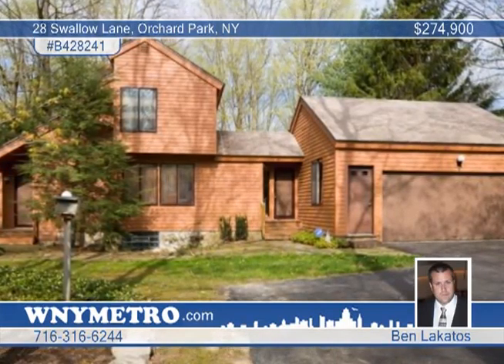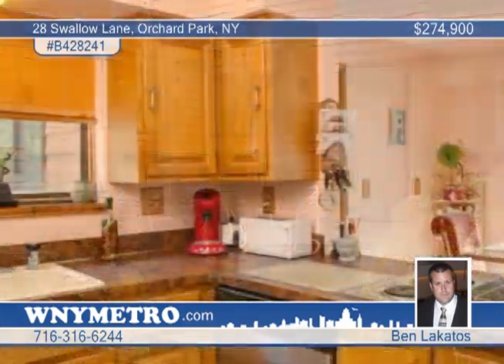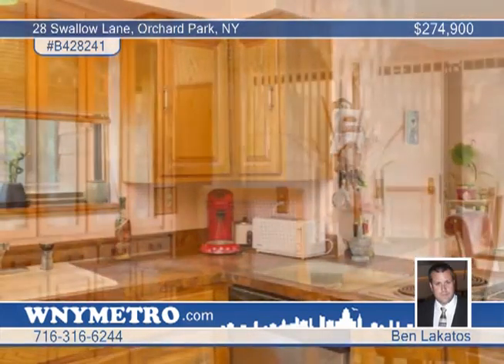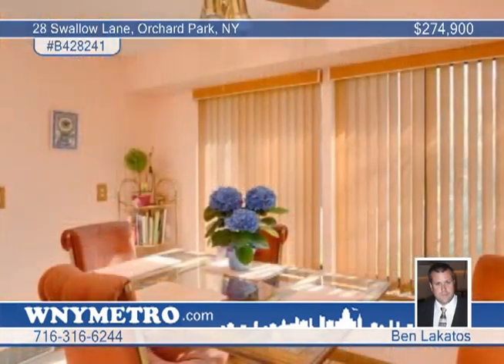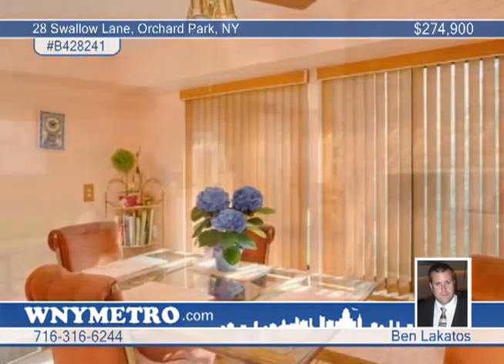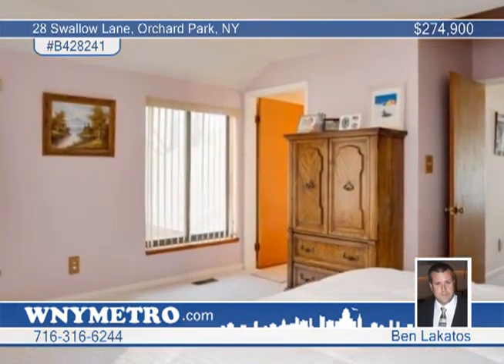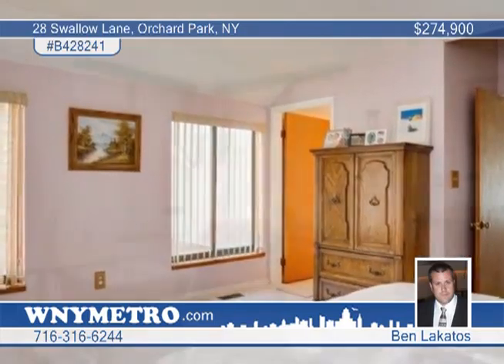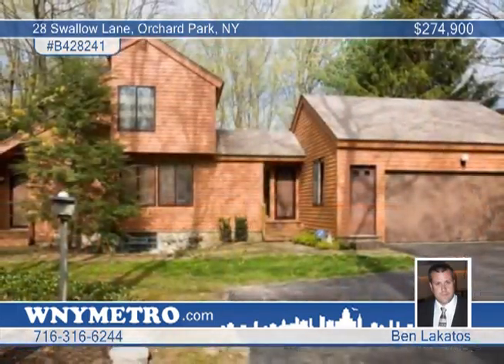Home for sale in Orchard Park, NY | $274,900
WELL CARED FOR CUSTOM BUILT HOME ON CORNER LOT, FEATURES FIRST FLOOR LAUNDRY, 2 BED ROOMS ON THE FIST FLOOR AND 2 ON THE SECOND.  GAS FIREPLACE  AND WETBAR IN FAMILY ROOM.  WOOD BURNING FIREPLACE IN BASEMENT